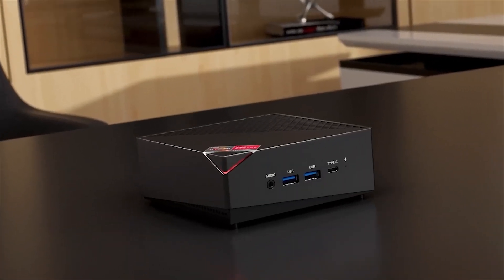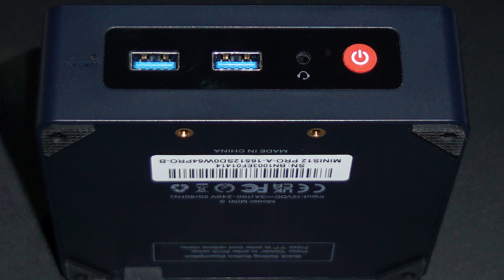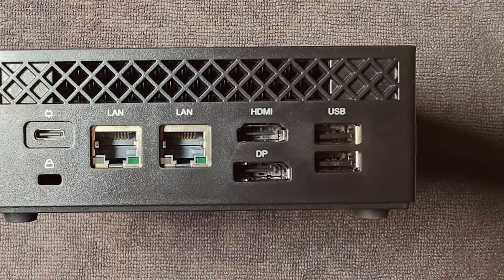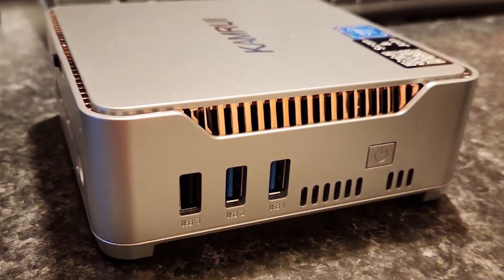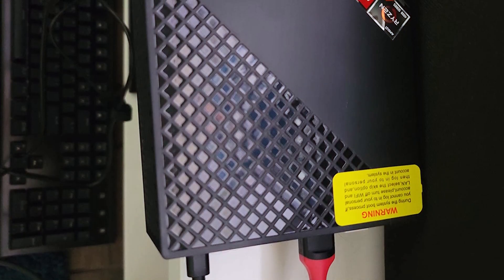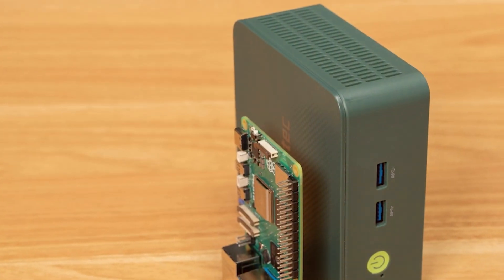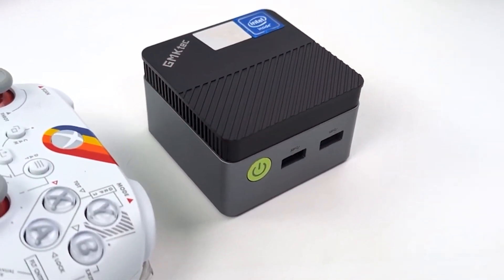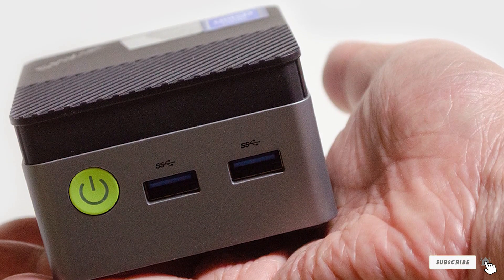7 Best Mini PCs of 2025: Find Your Small-Scale Companion!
Top 7 Best Mini PCs in 2025

Links to the Best Mini PCs we listed in today's Mini PC review video:

1 . Beelink S12 Pro Mini PC 16GB 500GB
2 . ACEMAGICIAN Ryzen 7 5800U Mini PC 16GB 512GB
3 . KAMRUI GK3 Plus Mini PC 16GB 512GB
4 . ACEMAGICIAN Ryzen 7 5700U Mini PC 32GB 512GB
5 . GMKtec Mini PC N100 8GB 256GB
6 . Beelink Mini S12 Pro 16GB 500GB
7 . GMKtec Mini PC N97 12GB 512GB

What are the Best Mini PCs in 2025?

In today's video we reviewed the Top 7 Best Mini PCs on the market in 2025. We made this list based on our personal opinion and we ranked them in no particular order, after doing our research based on their prices, quality, durability, brand reputation and many more.

After watching this video you will know which are the best budget, top selling and top rated Mini PC on the market today.

If you choose from this list you can be sure that you buy one of the best Mini PCs available today.